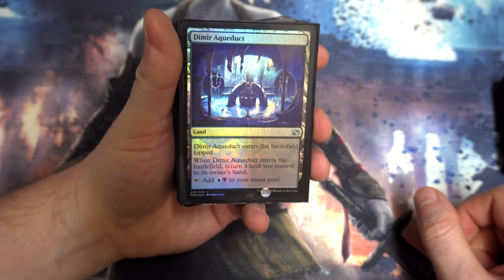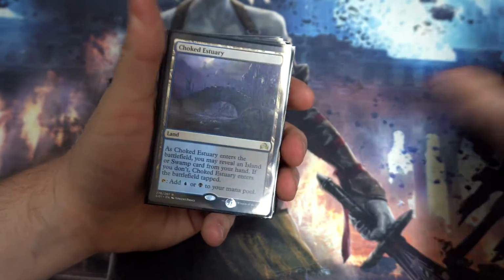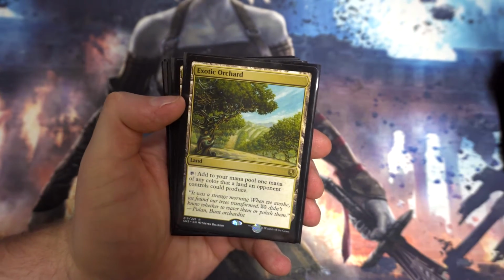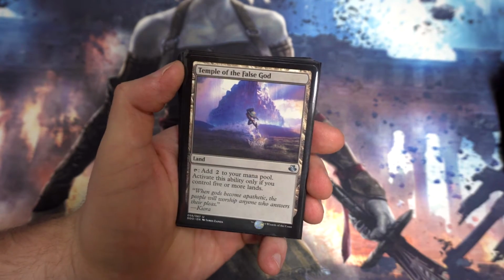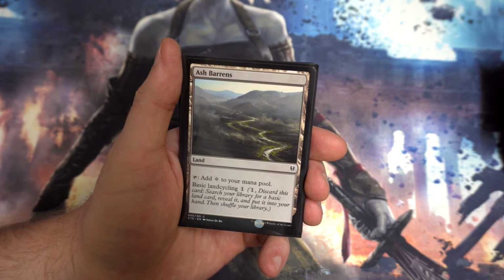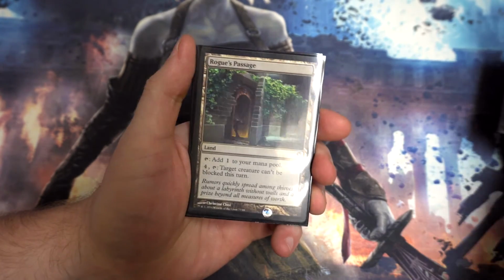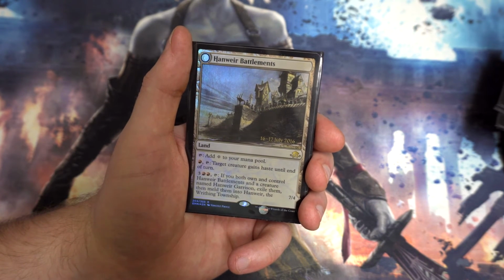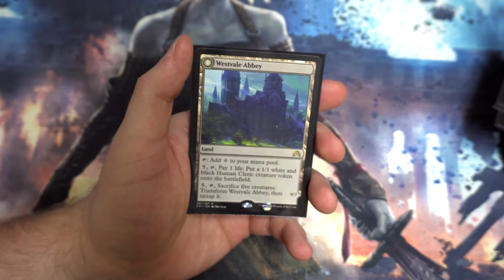MTG Cubed: Episode 11 - Land Cards in my Cube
This is my brand new series MTG Cubed! This series will cover the following in the Cube Format. What is a Cube? Cube building basics, How to play Cube, (Drafting methods and sealed) Tips and Tricks I picked up building mine, Useful resources, Why I built my cube and what is in mine. I will also continue the Top 10 cards for Cube from releasing sets and videos on changes I end up making to mine.

In this weeks episode we will be looking at what Lands I've got so far in my cube.

If you have any suggestions of cards that may well improve my cube, please name them and what they'd replace in my cube in the comments section below, that would be really helpful as this progresses.

I really enjoyed Aether Revolt's release and here are the Top 10 cards from the set for cube that I was trying to open up.

I'm really looking forward to bringing you the rest of this series so please hit that subscribe button if you'd like to see more and be notified when these go online.

If you have built a cube yourself, I'd love to see a link to yours to see what you've decided to create. Its always fascinating to see other people's choices.

Here is a link to Cube Tutor which is a fantastic resource